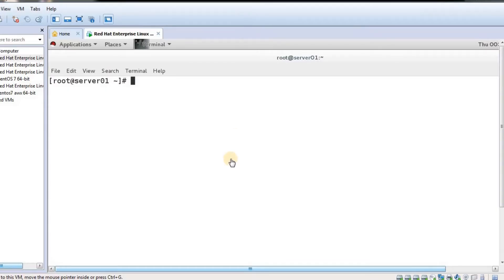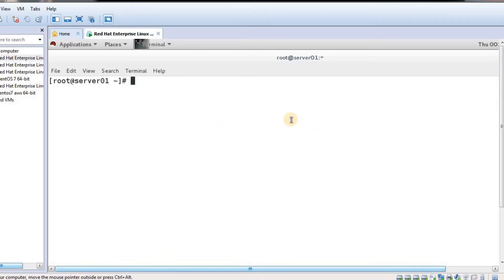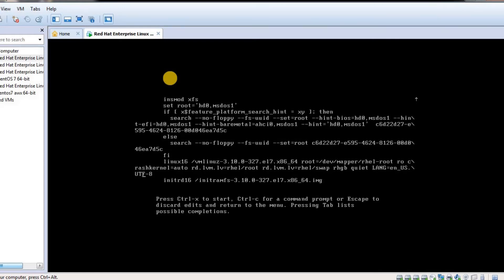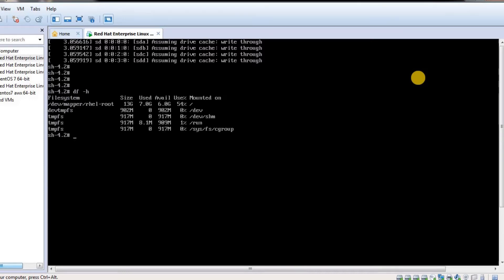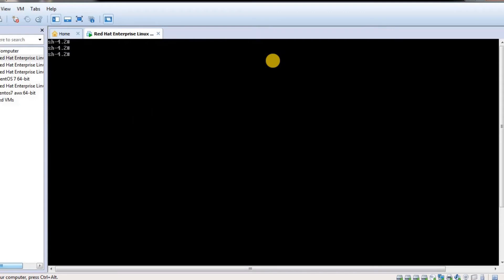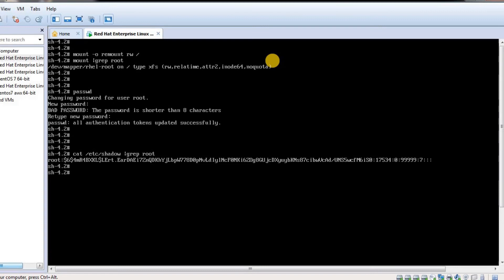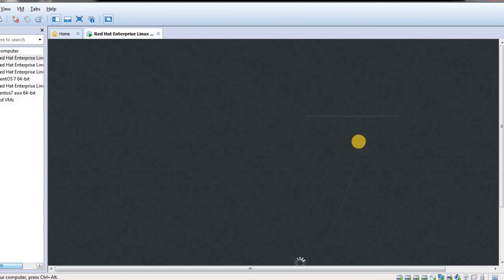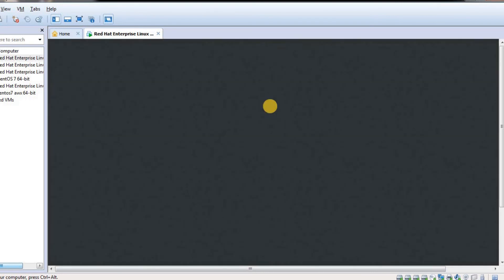How to reset forgotten root password with single user mode- RHEL7 | CentOS 7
This video is show how to login into single user mode and reset root password in RHEL7. A step by step procedure for beginner to "how to login to single user mode and reset password in rhel7"